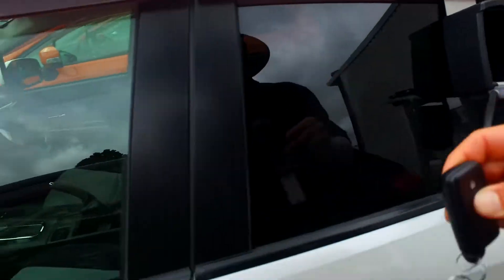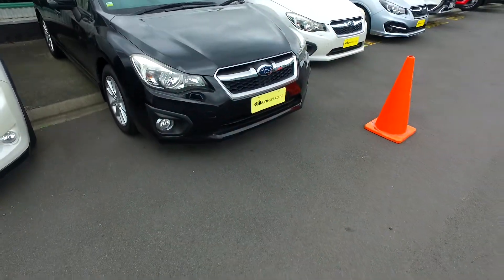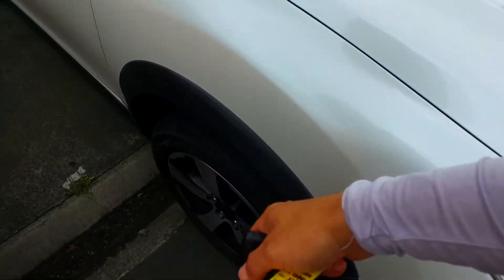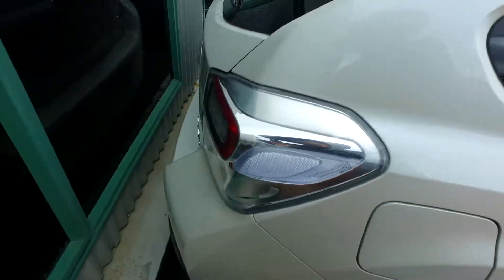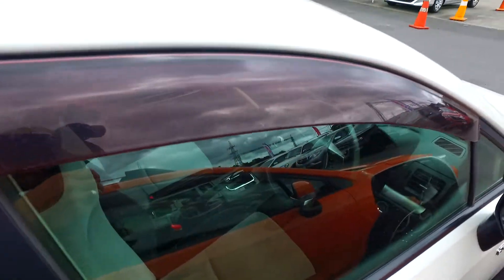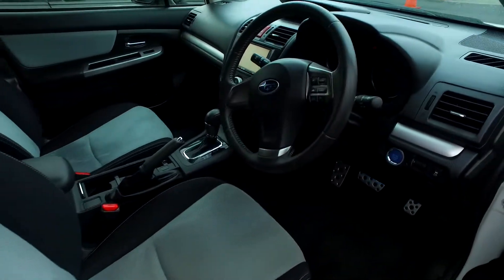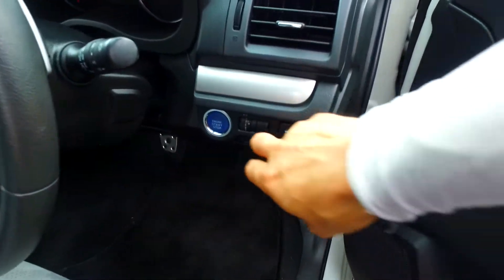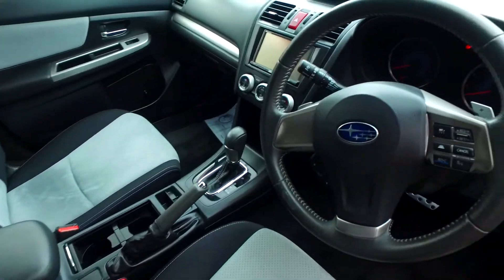2013 Subaru XV - MANUKAU IMPREZA 2.0i-l Hybrid 4WD For Andrew